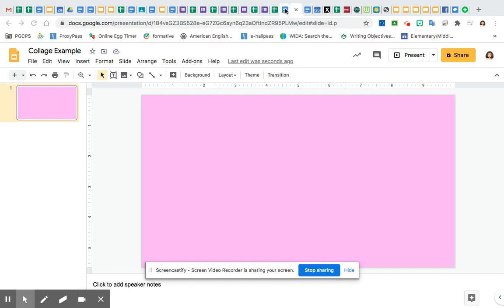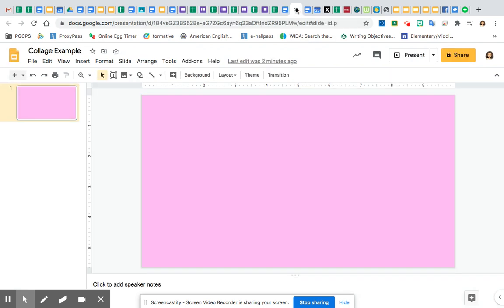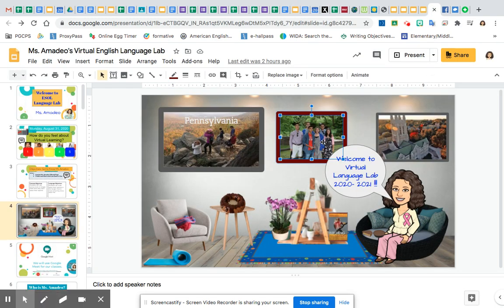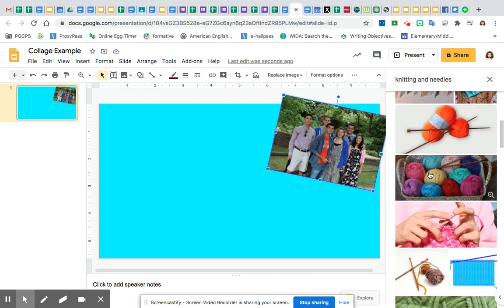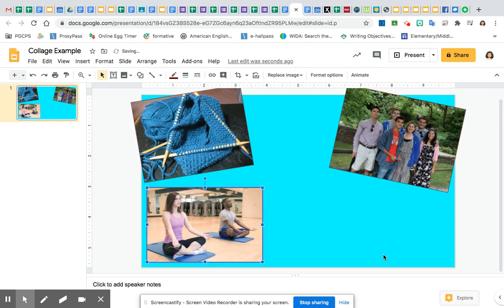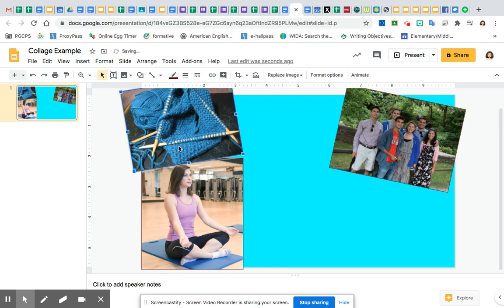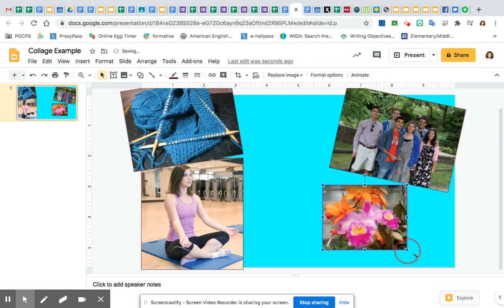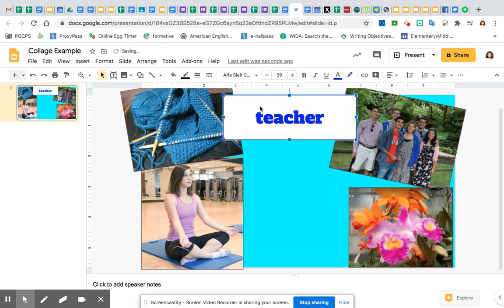How to Make a Collage